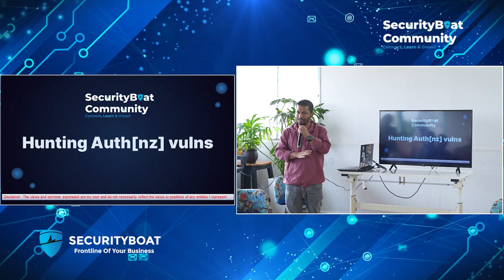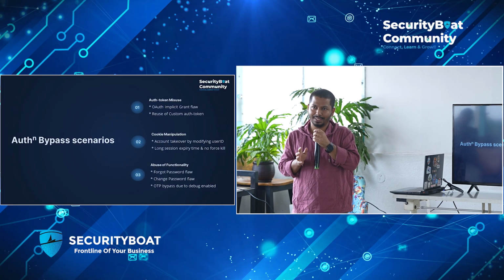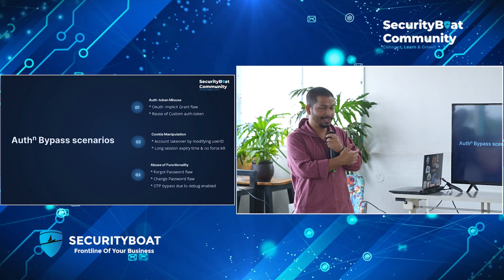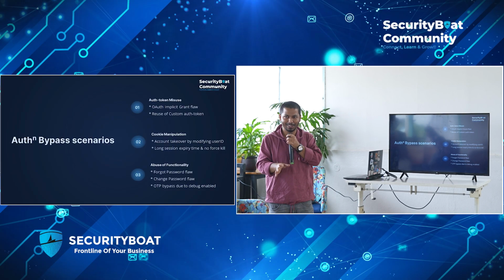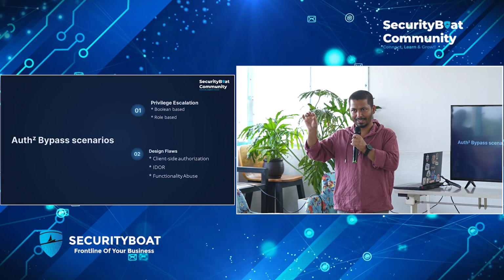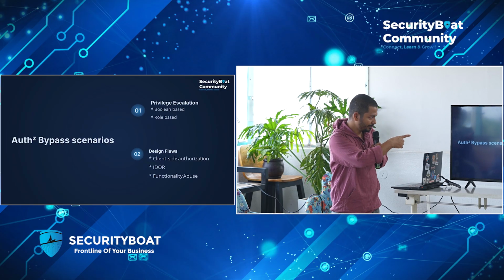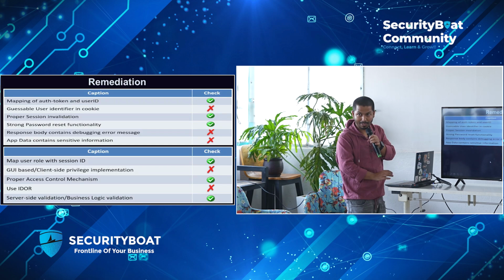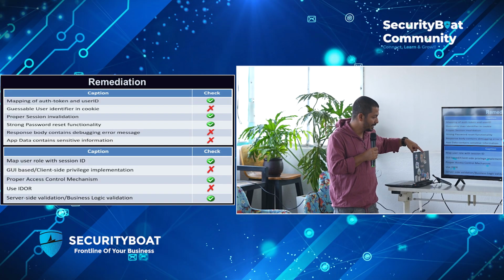Hunting Auth & AuthZ Vulnerabilities – Sarwar Jahan | Real-World Exploits & Defenses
Authentication and Authorization flaws are among the most critical vulnerabilities in modern applications. In this session, cybersecurity expert Sarwar Jahan takes you deep into how to hunt, exploit, and fix Auth & AuthZ vulnerabilities in real-world scenarios.